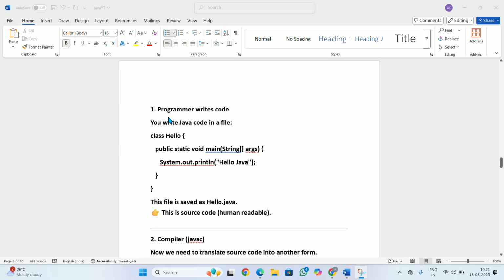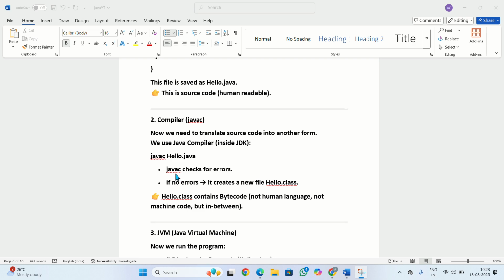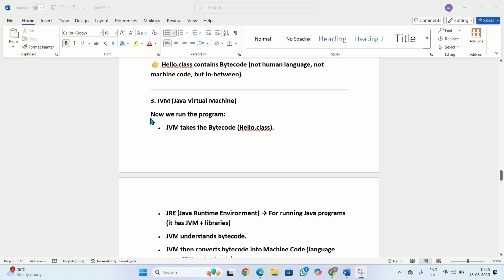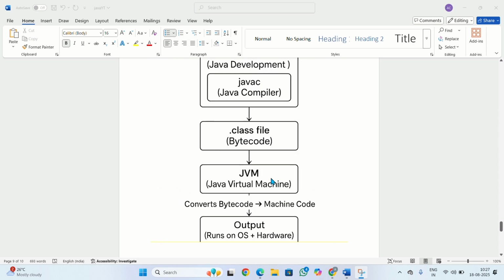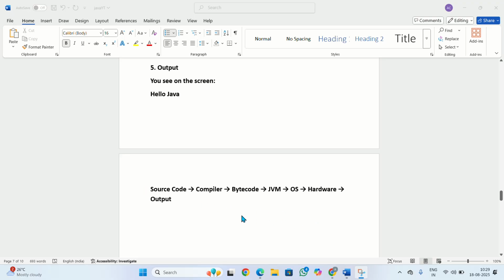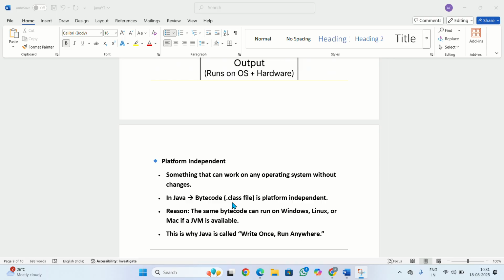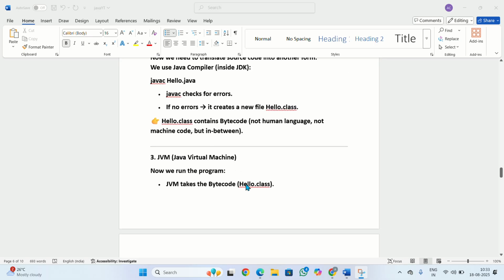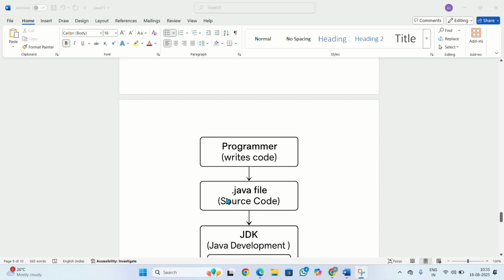#4 How Java Works?|Platform Independent vs Dependent in Java Explained!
In this video, we explain the  how work java and difference between Platform Independent and Platform Dependent in Java. ✅

Learn how Java programs run:

From source code → bytecode → JVM → OS & Hardware → output.

Why Java Bytecode is platform independent and can run anywhere.

Why JDK, JRE, and JVM are platform dependent.

Perfect for beginners who want to understand how Java really works!

💻 Topics Covered:

Platform Independent vs Platform Dependent

Write Once, Run Anywhere

Java Execution Process